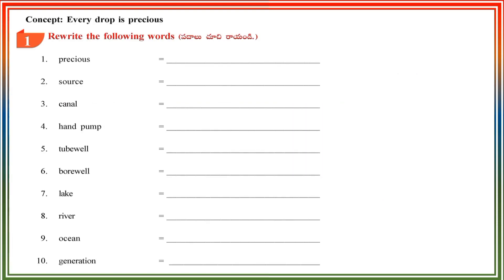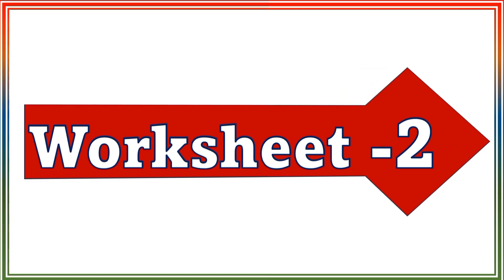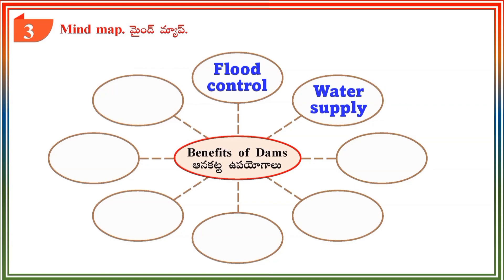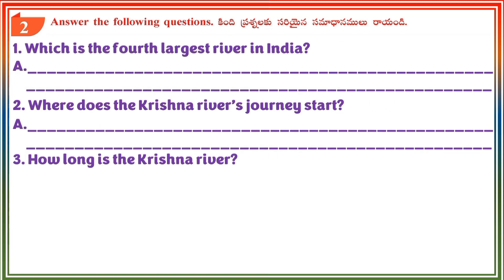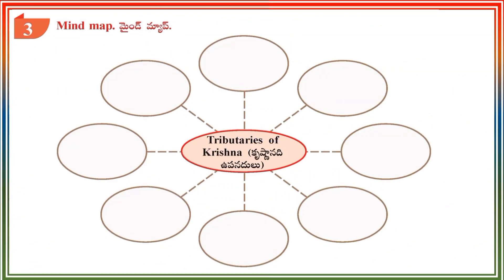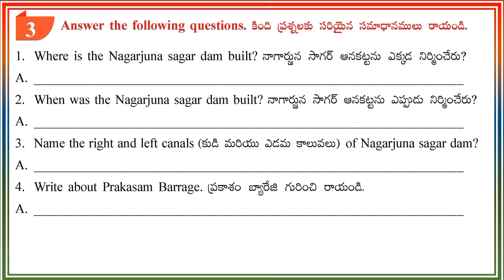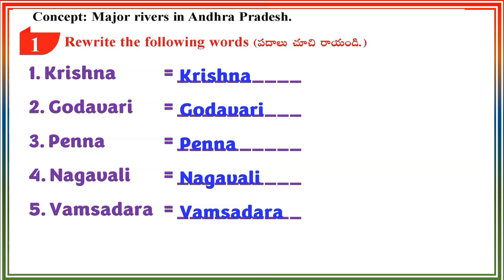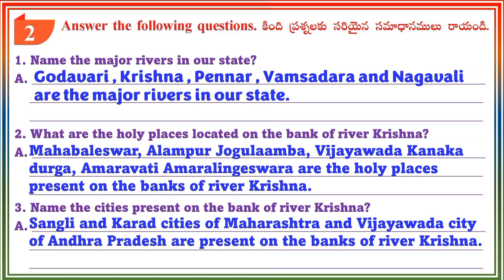5th class EVS WORKSHEETS every Drop is precious worksheets with answers class v evs workbook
5th Class EVS Work book All worksheets with Answers.